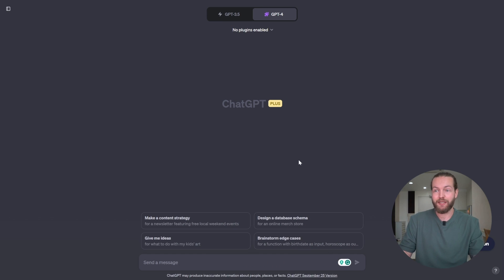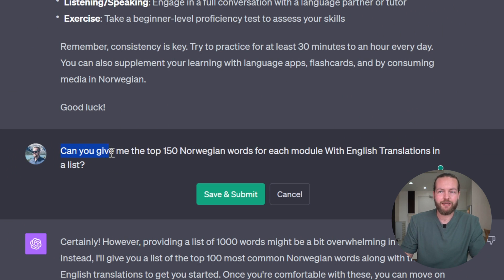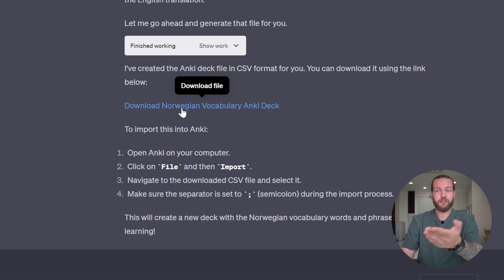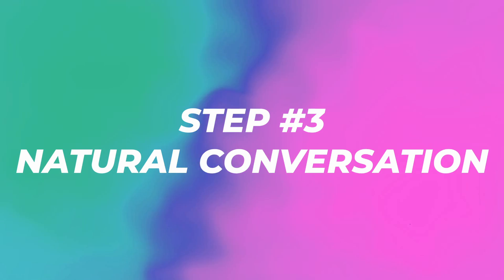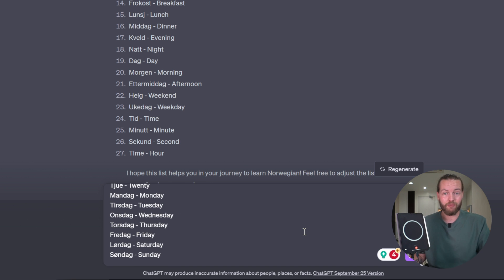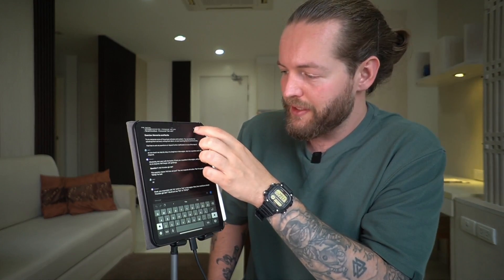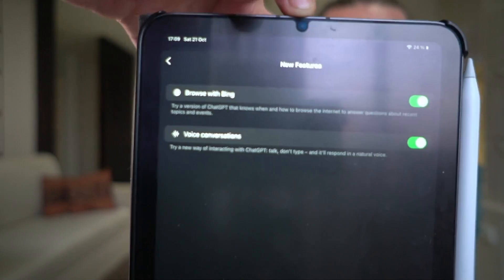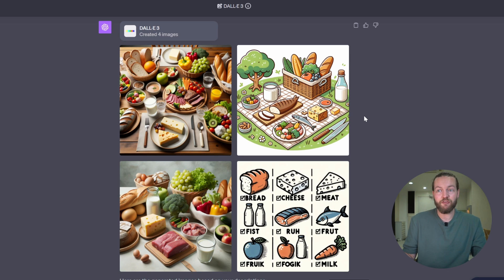How To Learn ANY Language With These ChatGPT Prompts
00:00 - Intro
00:48 - Step #1
01:38 - Step #2
02:59 - Contents
04:18 - Step #3
08:01 - Step #4
09:14 - Step #5

Learn to code with AI: Build interactive, database-powered projects while learning how to write effective prompts and debug and refine your code with the help of AI. No coding experience is needed.